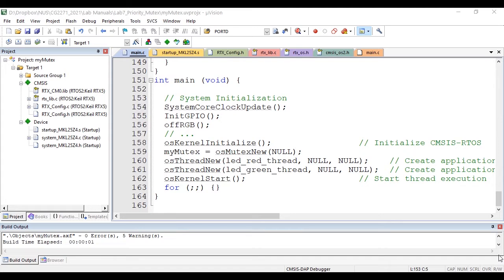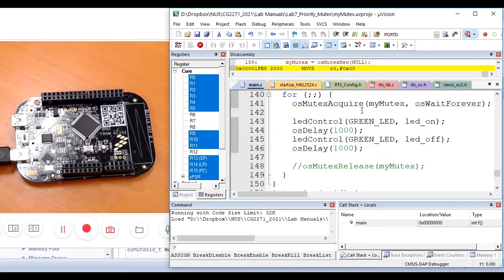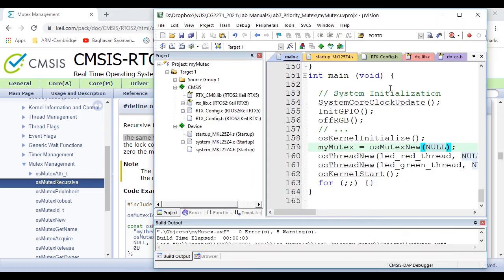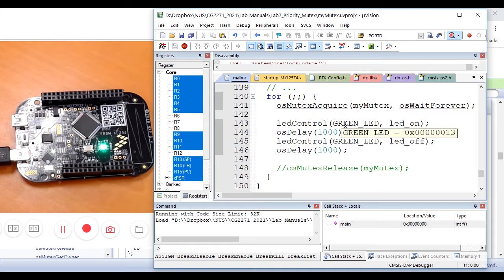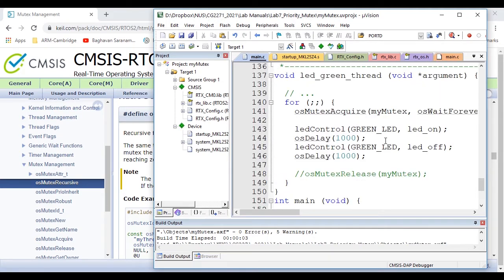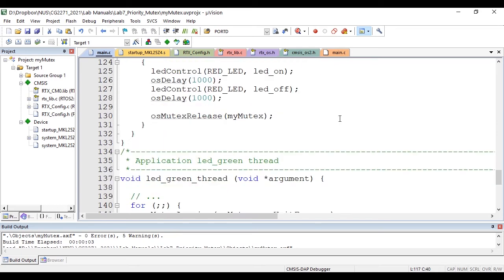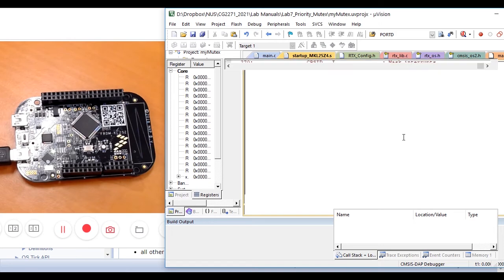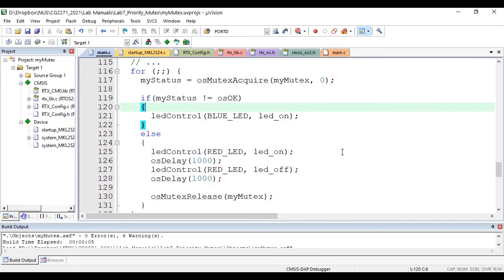CG2271: Mutex Review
In this video, we dive deeper into the behavior of a Mutex and understand how we can alter it using attributes. We also explore the use of the return value from the osMutexAcquire() kernel call.